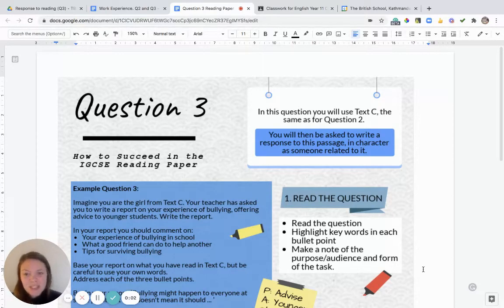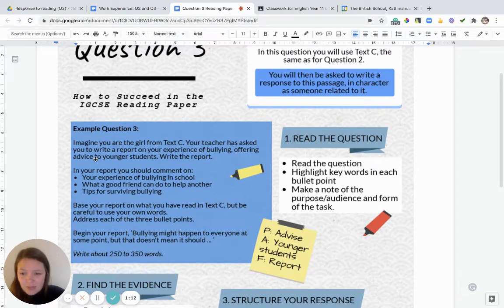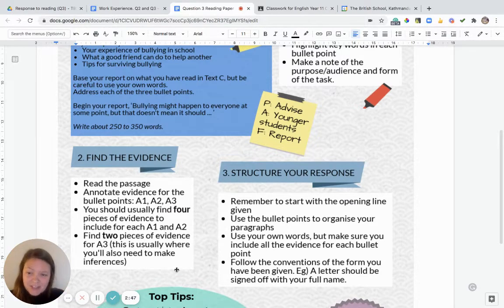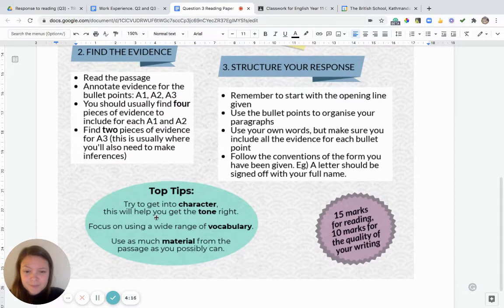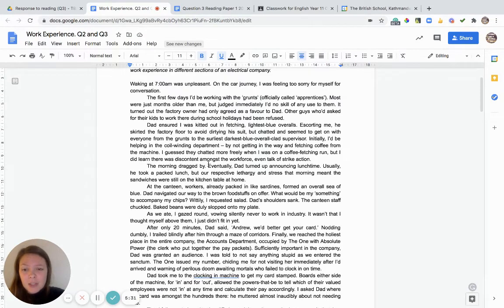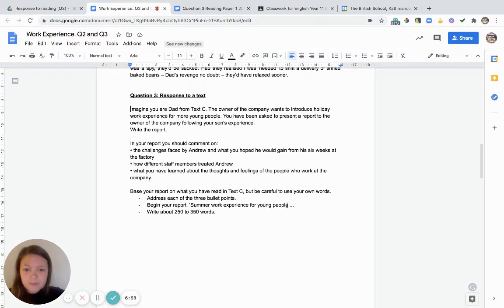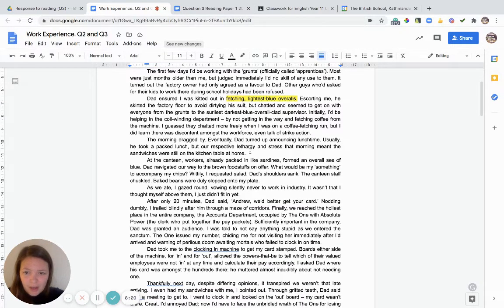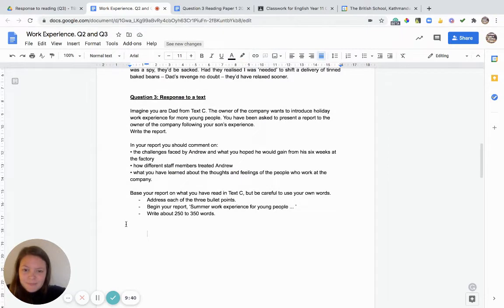Cambridge iGCSE First Language English: Reading Paper Question 3 Masterclass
A guide for iGCSE students on how to approach question 3 in the reading exam for English language.

Here is the question mentioned so that you can try it yourself as part of your revision